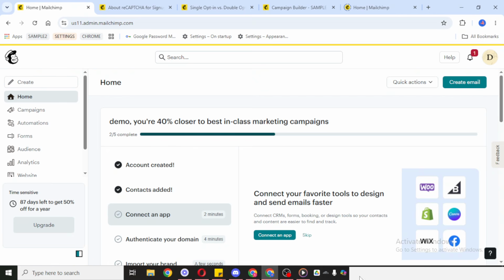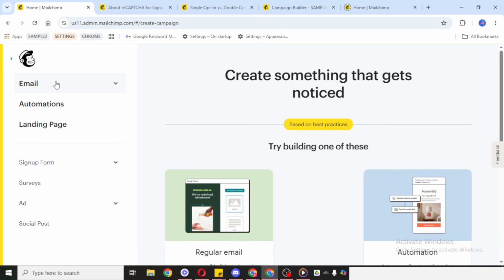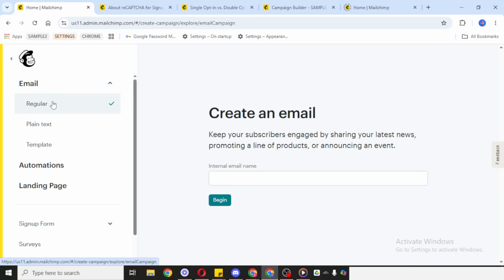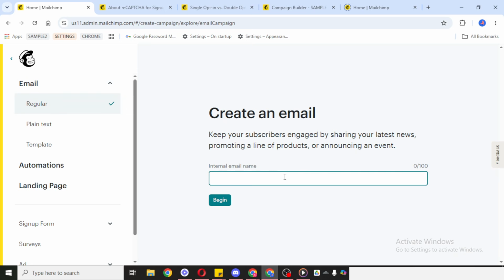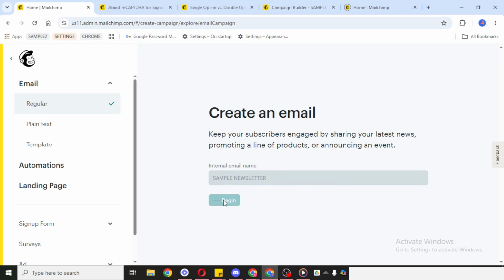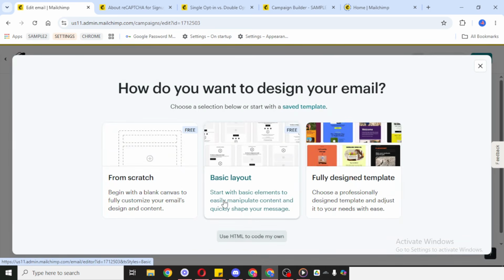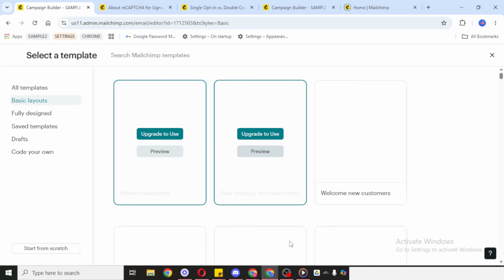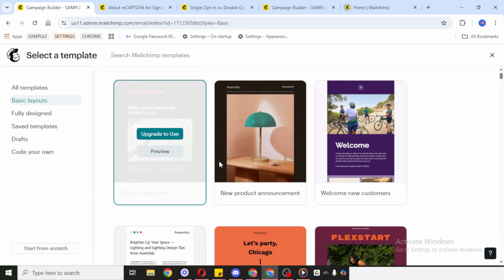Mailchimp newsletter (full guide 2026)